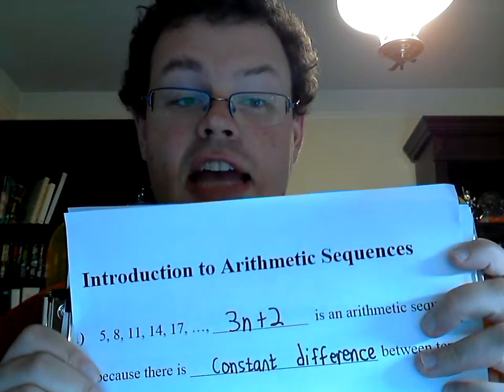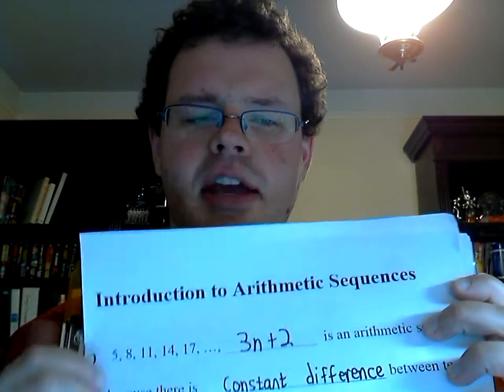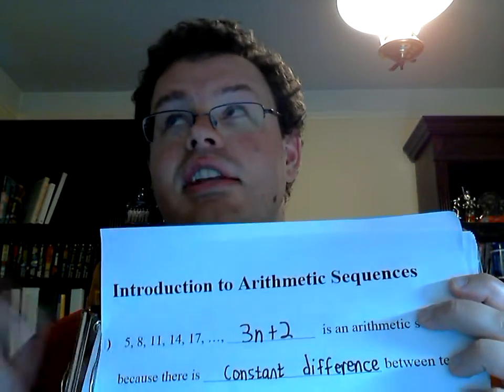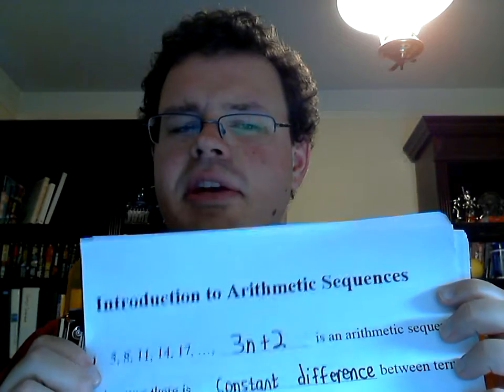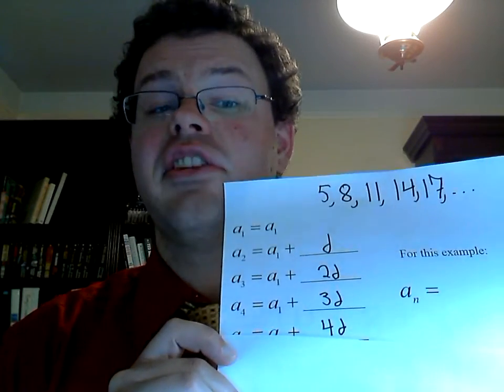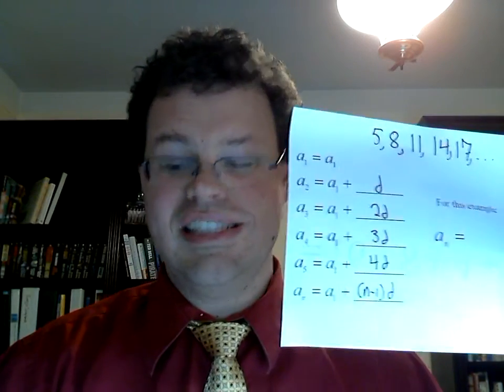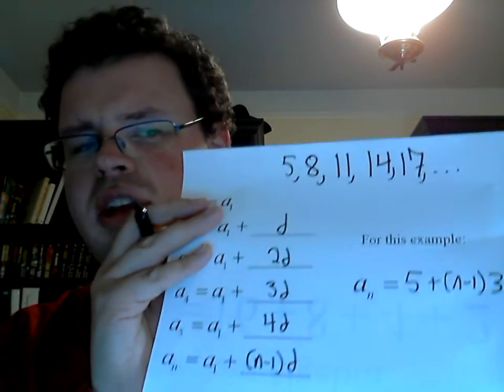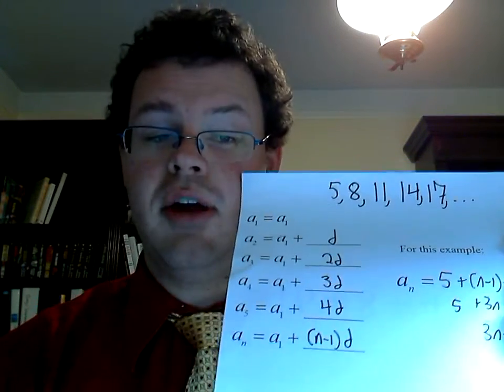ArithSeq02 Going over warm up, derive formula